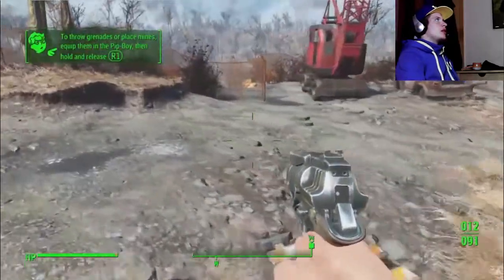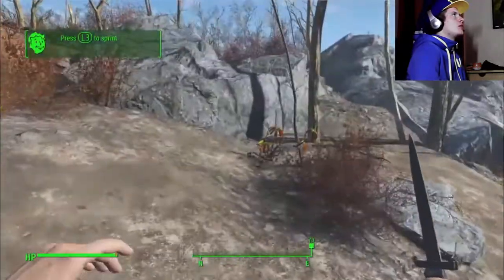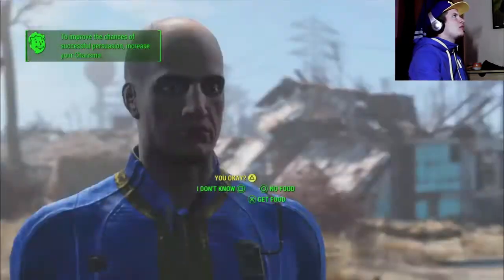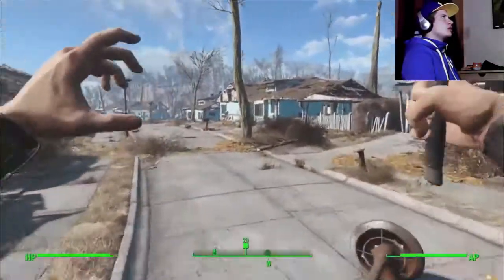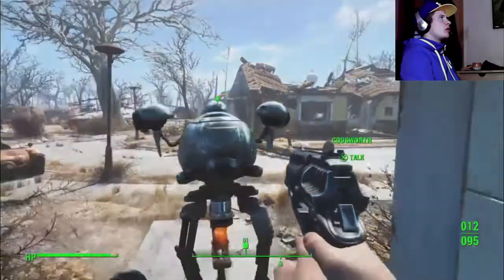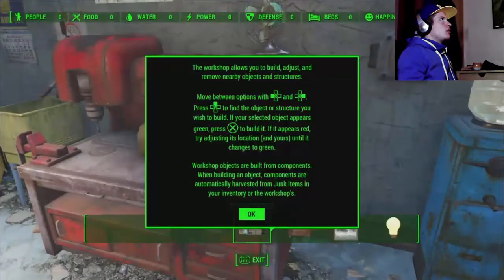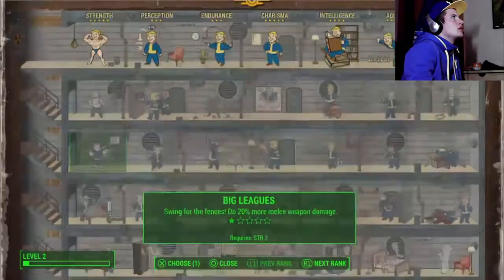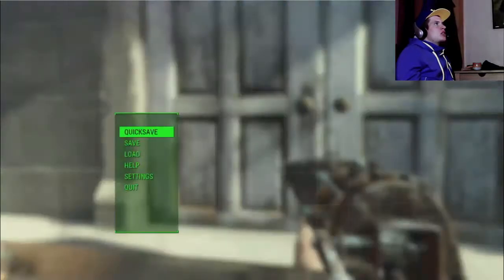Fallout 4 [part 1] - 200 Years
Hey Muscle Gamer's !
We're playing Fallout 4 !
I waited so long for this game, but actually i'm kinda late to play it.
I really hope you will enjoy this journey as much as i will. In this part we find out that we actually was asleep for a very long time. It's been over 200 Years since we got into the Vault. Now we're finally back in Sanctuary, but everybody seems dead .. but.. not everybody.
You can buy Fallout on :